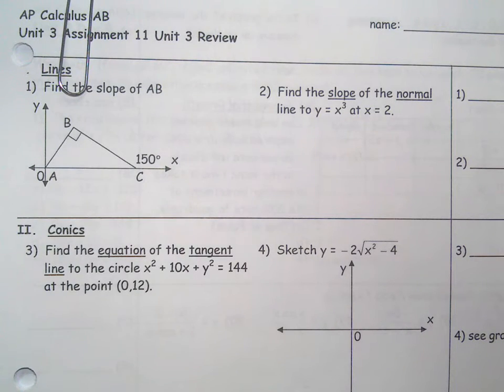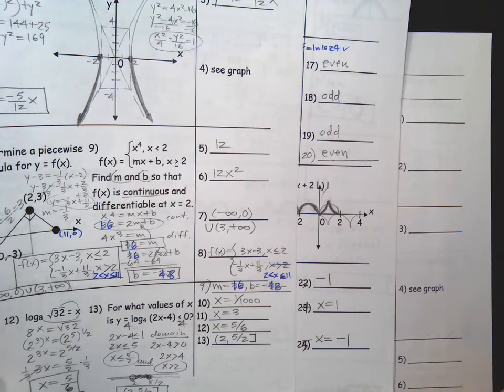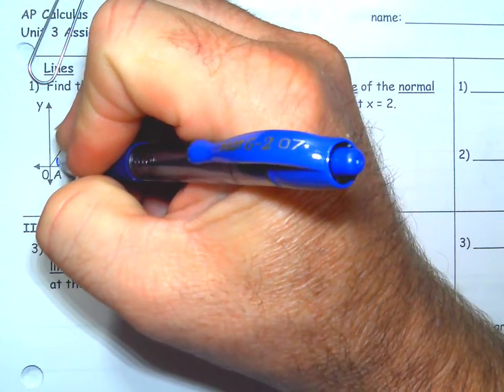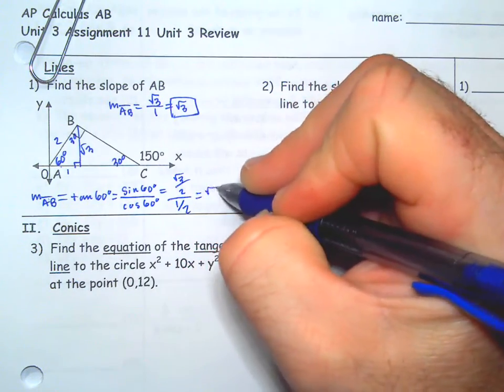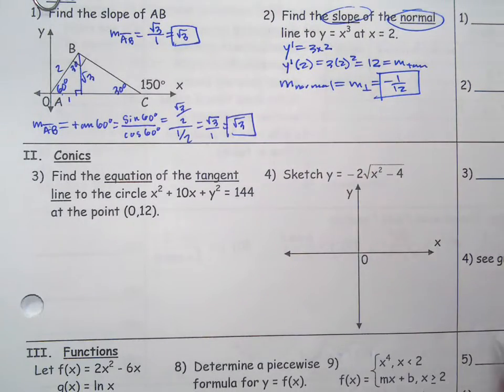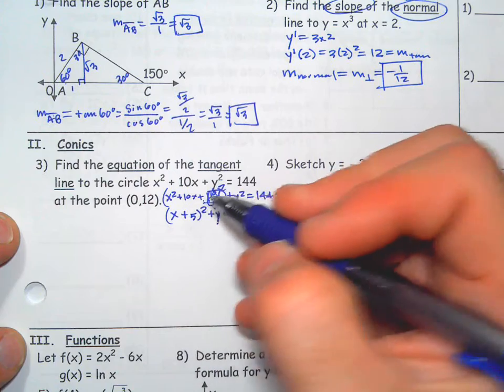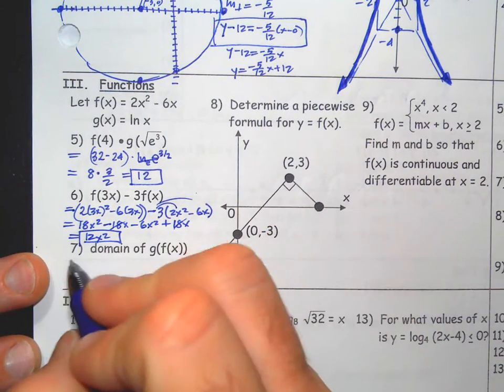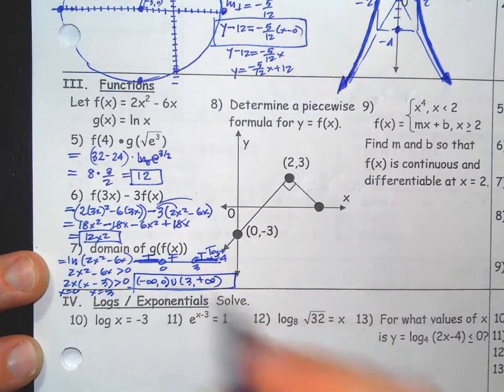AP Calculus AB 3-11 office hours